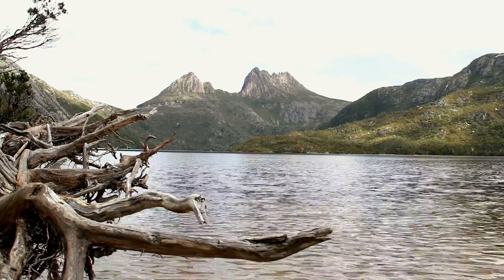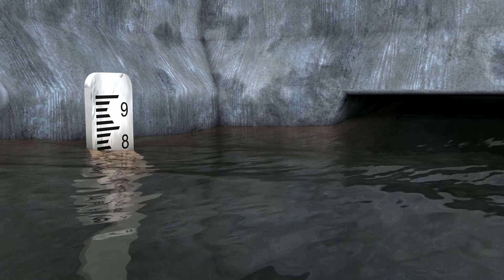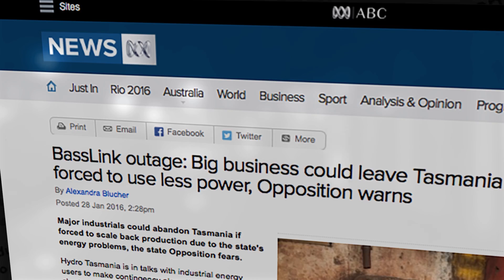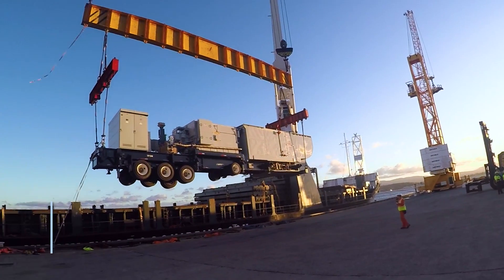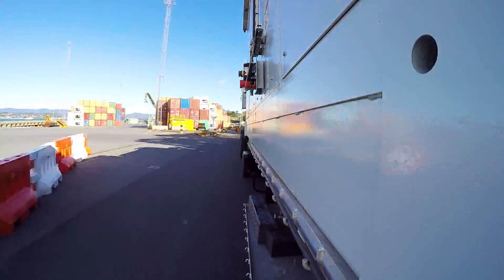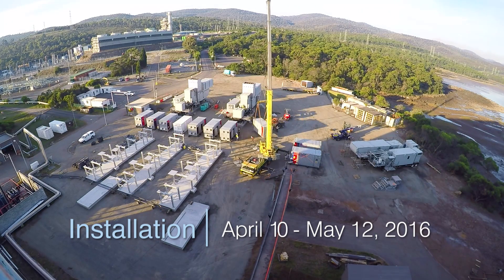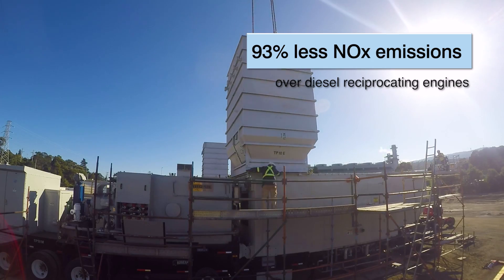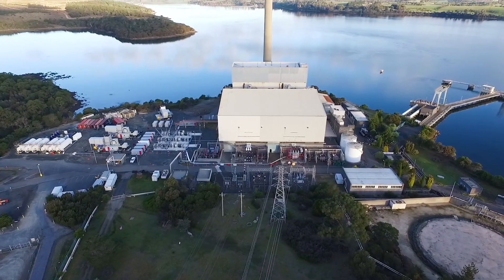Environmentally Friendly Emergency Power for Tasmania | APR Energy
In December 2015, Tasmania faced a crisis. Hydropower reservoirs were drying up, and the undersea cable providing additional power from Australia failed. Tasmania needed power fast, and a solution that would meet its strict environmental requirements. APR Energy responded by installing a clean-burning 75-megawatt power plant in just two months.